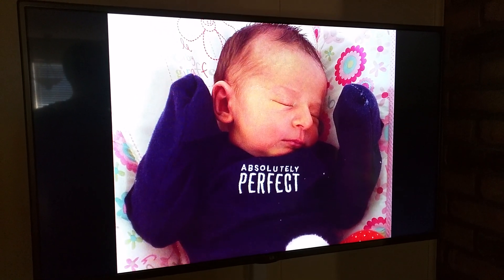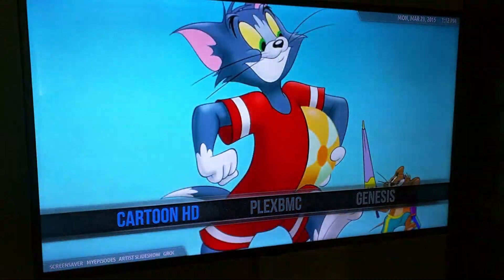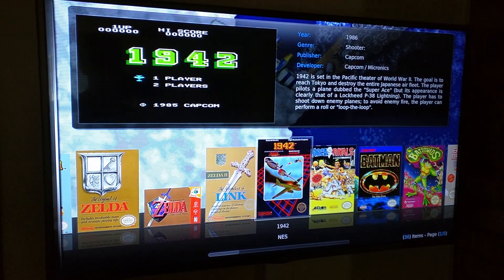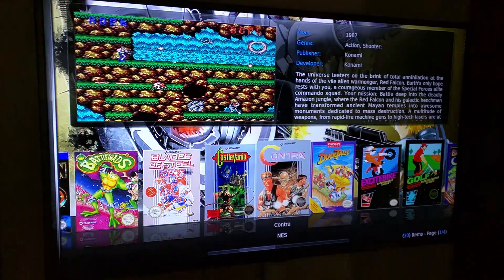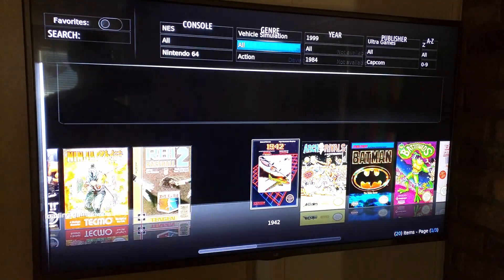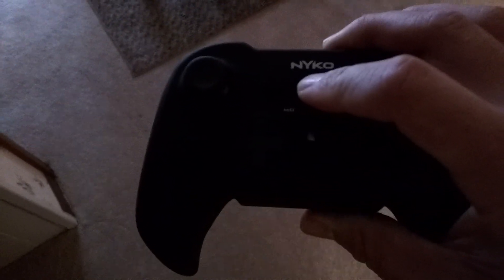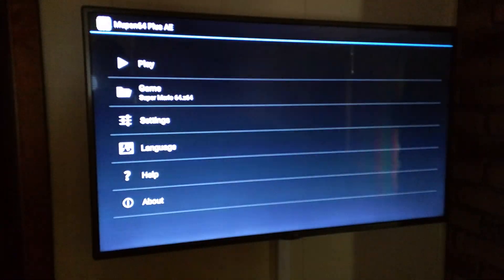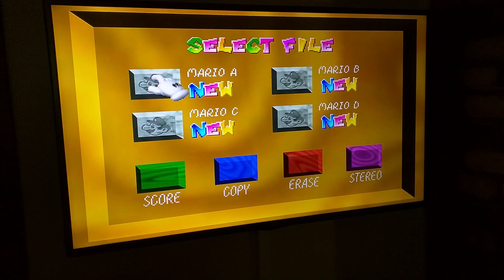ROM collection browser on nexus player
With nyko playpad controller.
Kodi 14.2 x86